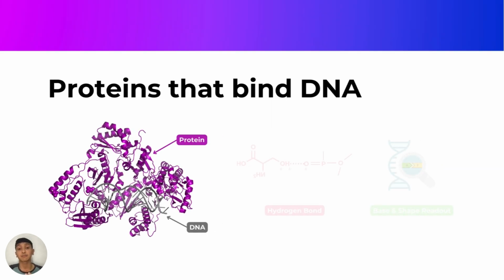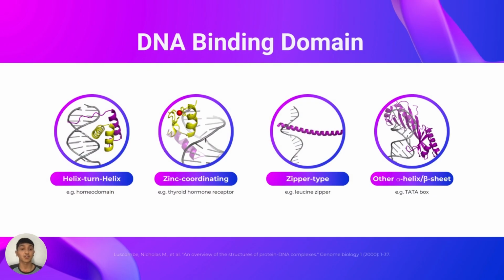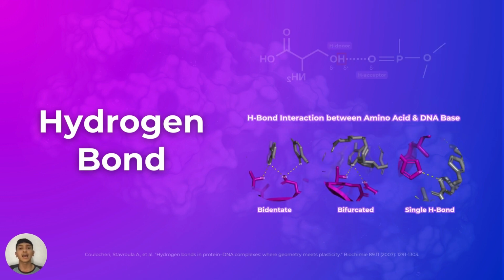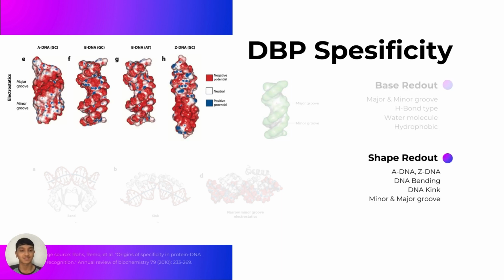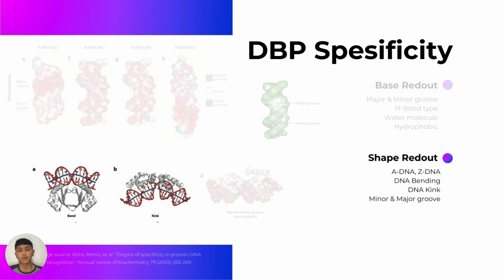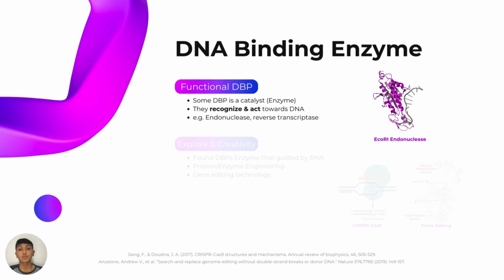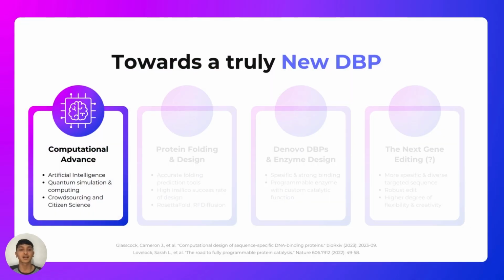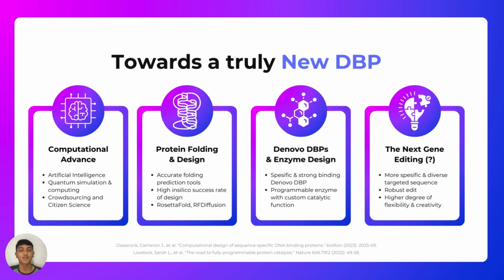What is DNA Binding Protein? -- IPD Summer Fellowship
Protein serves as the machinery of life. It coded by DNA🧬, a double-helix structure composed of the ATGC "letter" or base. Surprisingly, DNA has a crucial interaction with proteins, specifically through DNA binding proteins (DBPs).

These proteins play a pivotal role in regulating gene expression and maintaining the packaging structure of DNA. The question of which came first, DNA or protein, adds an intriguing layer to this relationship.

🌱The central inquiry, however, revolves around how proteins recognize and specifically bind to the DNA code amidst billions of them within a cell. This unique interaction holds the key to gene editing technology potentially curing disease and solve climate change.